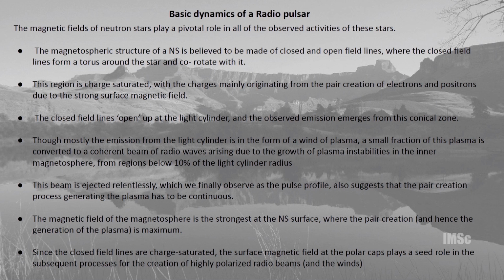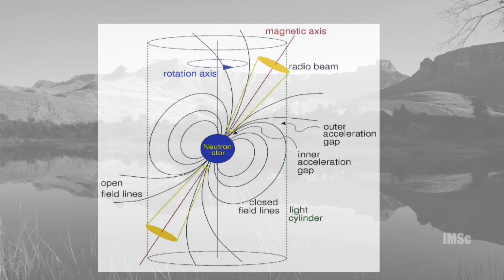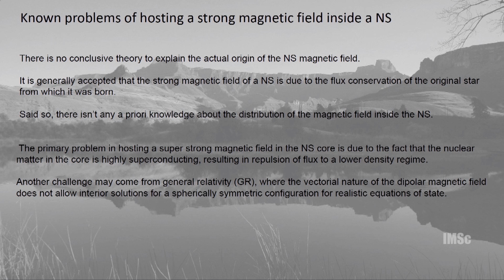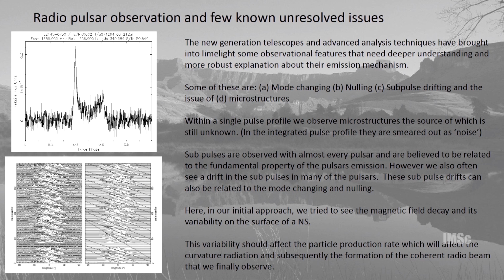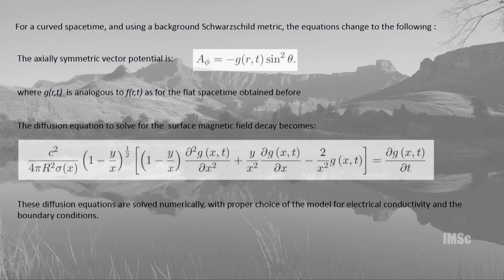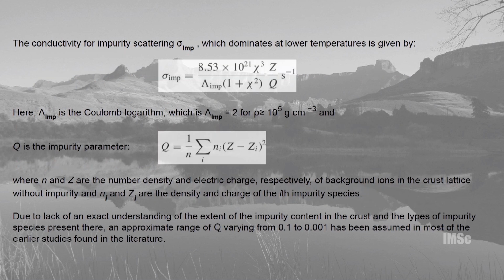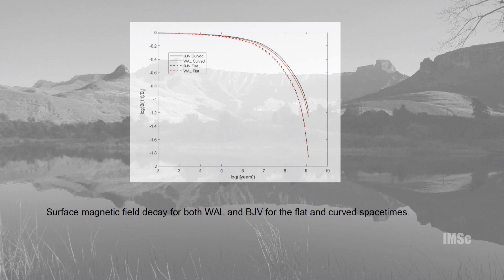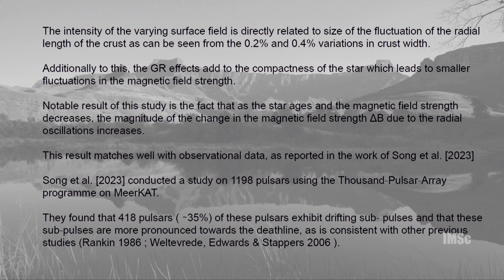Surface magnetic field of neutron stars by Subharthi Ray